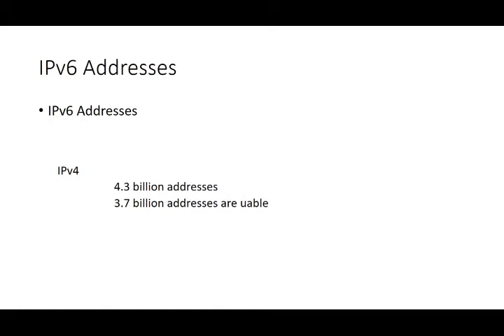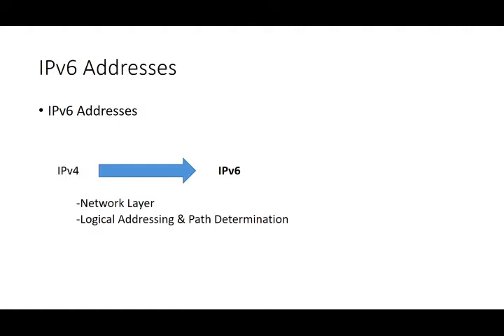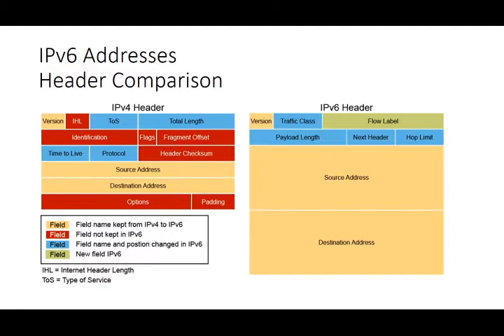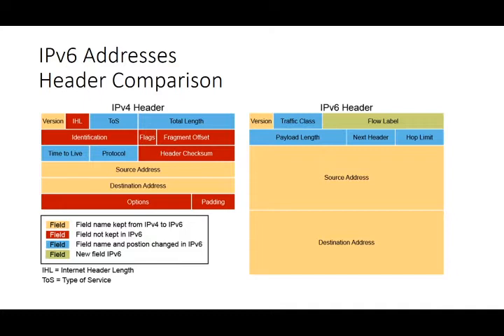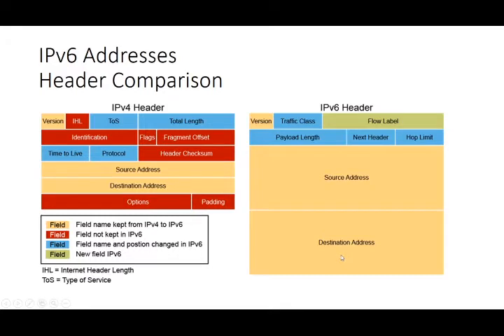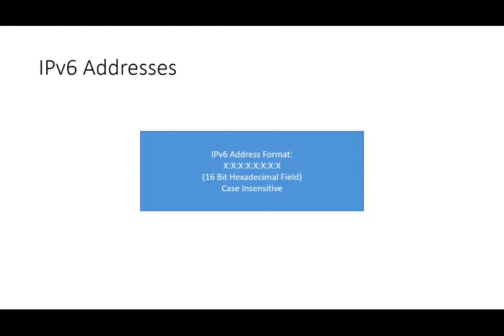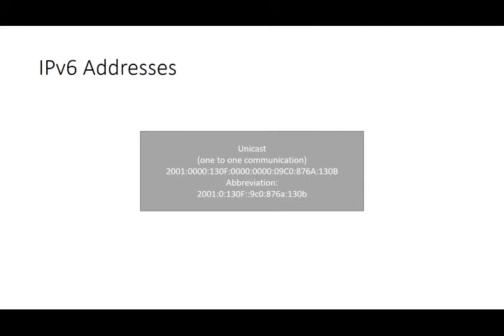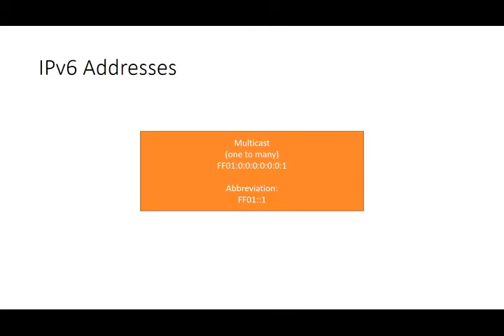IPv6 Addresses 12✔️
The IPv4 address space provides approximately 4.3 billion addresses. Of that address space, approximately 3.7 billion addresses are actually assignable; the other addresses are reserved for special purposes, such as multicasting, private address space, loopback testing, and research.
The IPv4 public address space has now been exhausted. Many enterprises have sufficient address space (public or private) to manage their intranet needs for the next few years. However, the length of time that is needed to transition to IPv6 demands that administrators and managers consider the issue well in advance. The largest enterprises may need to act sooner rather than later to ensure sufficient enterprise connectivity.
A simplified IPv6 header architecture and protocol operation translates into reduced operational expenses. Built-in security features mean easier security practices that are sorely lacking in many current networks. However, perhaps the most significant IPv6 improvement is the address autoconfiguration features.
The Internet is rapidly evolving from a collection of stationary devices to a fluid network of mobile devices. IPv6 allows mobile devices to quickly acquire and transition between addresses as they move among foreign networks, with no need for a foreign agent. A foreign agent is a router that can function as the point of attachment for a mobile device when it roams from its home network to a foreign network.
IPv6 address autoconfiguration also means more robust plug-and-play network connectivity. Autoconfiguration supports consumers who can have any combination of computers, printers, digital cameras, digital radios, IP phones, Internet-enabled household appliances, and robotic toys that are connected to their home networks. Many manufacturers already integrate IPv6 into their products.Version (4-bit): Contains the value 6 rather than the value 4 contained in an IPv4 packet
Traffic class (8 bits): This field and its functions are similar to the ToS field in IPv4.
Flow label (20 bits): Used to tag a flow for IPv6 packets, which is new in the IPv6 protocol. The current IETF standard does not specify the details about how to manage and process the flow label.
Payload length (16 bits): The size of the payload in octets, including any extension headers.
Next header (8 bits): Specifies the type of the next header. This field usually specifies the transport layer protocol that is used by a packet's payload. When extension headers are present in the packet, this field indicates which extension header follows. IPv6 extension headers are optional headers that may follow the basic IPv6 header. Several types of extension headers are defined in the RFC 2460, Internet Protocol, Version 6 (IPv6) Specification.
Hop limit (8 bits): Replaces the time to live field of IPv4. This value is decremented by one at each intermediate node visited by the packet. When the counter reaches 0, the packet is discarded.
Source address (128 bits): The IPv6 address of the sending node.
Destination address (128 bits): The IPv6 address of the destination node or nodes.
Extension headers, if any, follow these eight fields. The number of extension headers is not fixed, so the total length of the extension header chain is variable.
An IPv6 address is a 128-bit binary value, which can be displayed as 32 hexadecimal characters. IPv6 offers a virtually unlimited supply of IP addresses, due to its generous 128-bit address space. With IPv6, there are enough addresses to allocate more than the entire IPv4 Internet address space to everyone on the planet.
IPv6 address format:
x:x:x:x:x:x:x:x, where x is a 16-bit hexadecimal field (case-insensitive for hexadecimal A, B, C, D, E, and F)
Leading zeros in a field are optional
Successive fields of zeros can be represented as :: only once per address